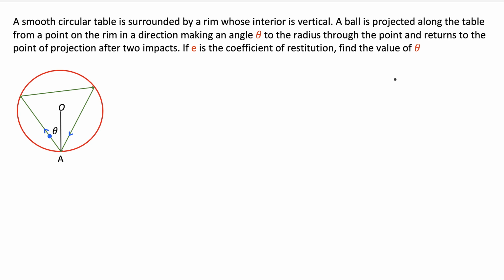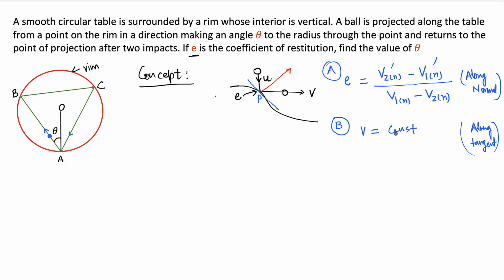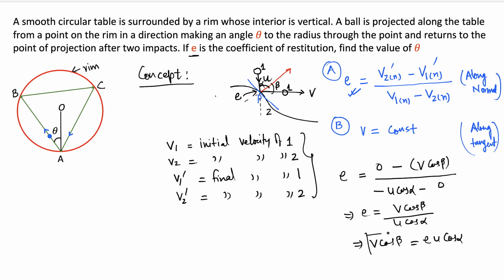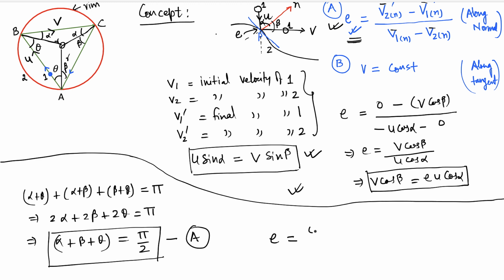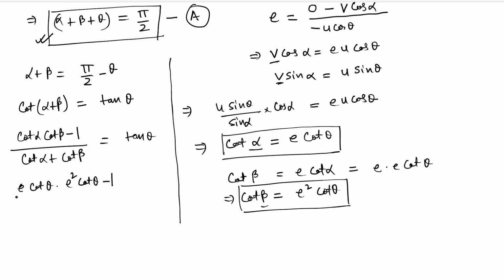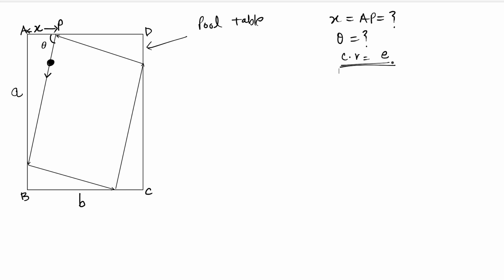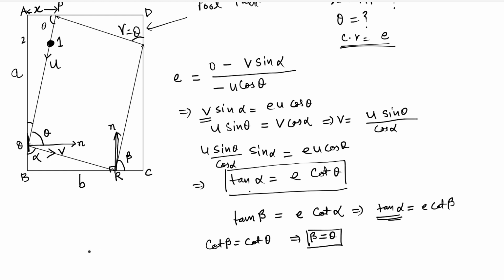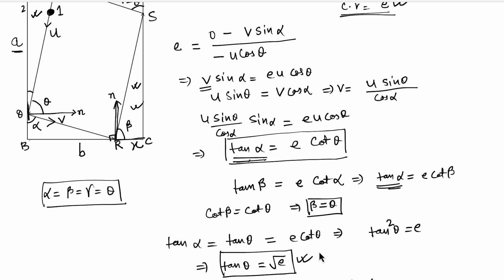JEE Physics - Can You Solve the Mystery of the Bouncing Ball's PATH?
IIT JEE asks questions involving logical reasoning, aptitude and multiple different sections in physics. Kinematics and momentum or collision is something JEE has been asking for long time and now it mixes this with some other elements of mechanics too. Students find it difficult to comprehend and analyse the problem properly for a right solution.

The problems is as follows.
A smooth circular table is surrounded by a rim whose interior is vertical. A ball is projected along the table from a point on the rim in a direction making an angle θ to the radius through the point and returns to the point of projection after two impacts. If e is the coefficient of restitution, find the value of θ

Introduction: 0:00
Problem: 0:15
Concept for Impact: 1:15
Solution: 6:52
Another Problem: 12:49
Solution for problem 2 :14:30